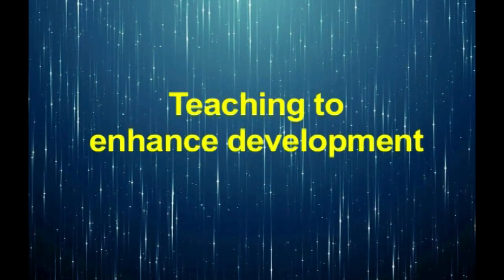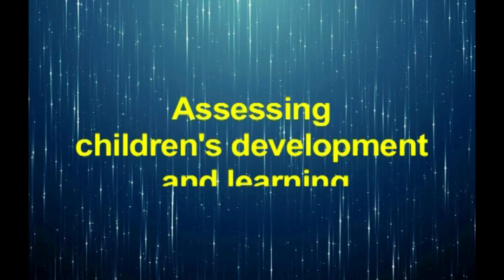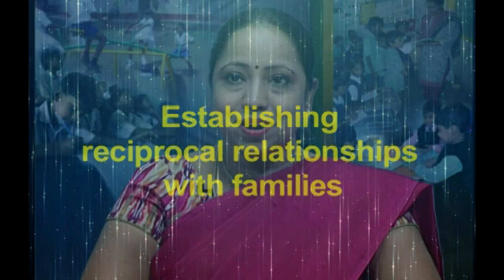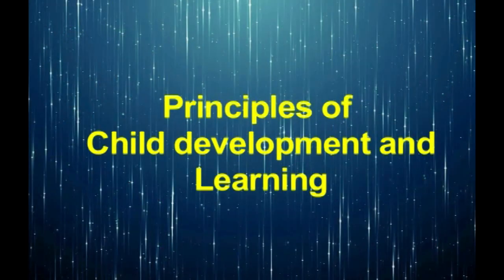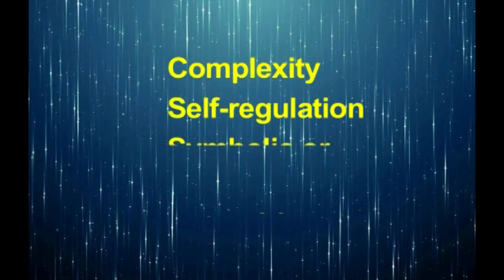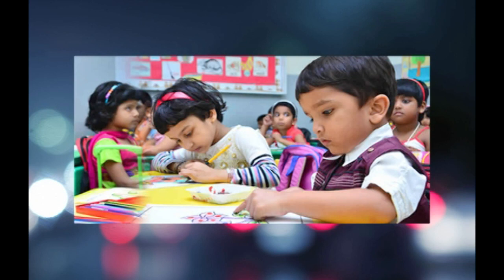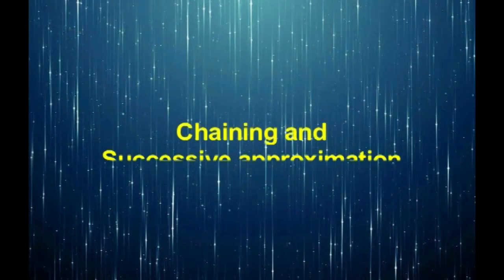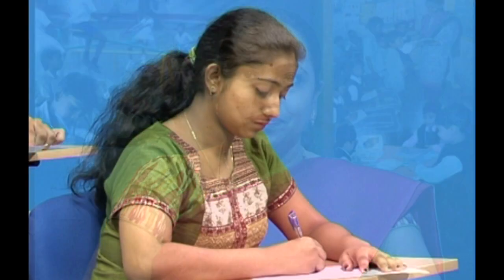W7 L3 Common Teaching Strategies